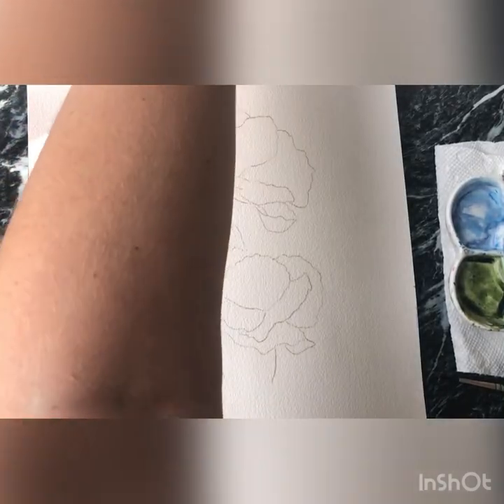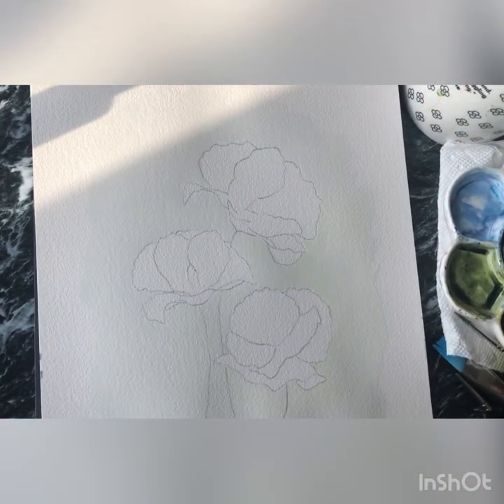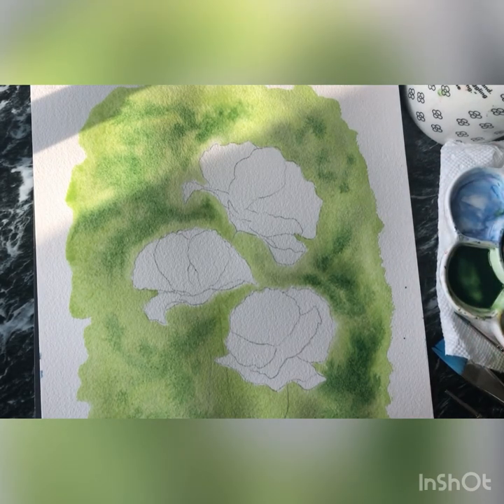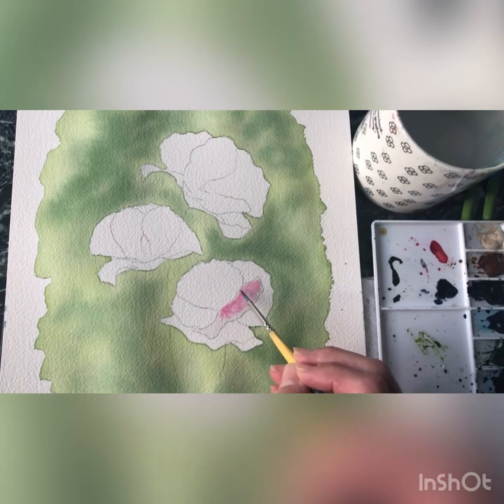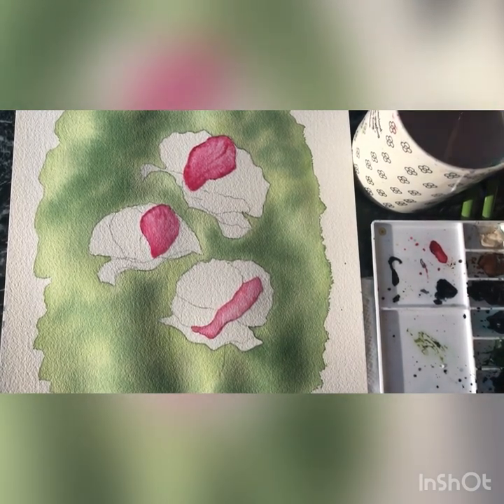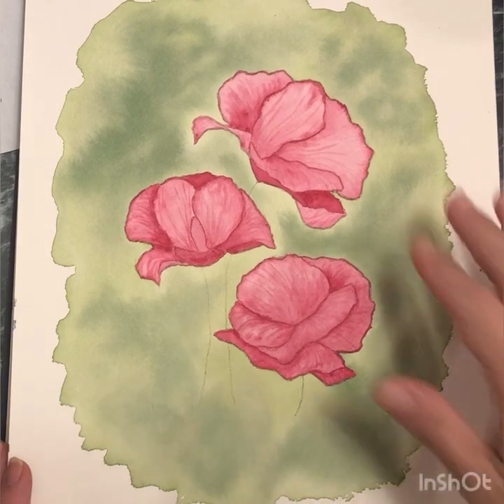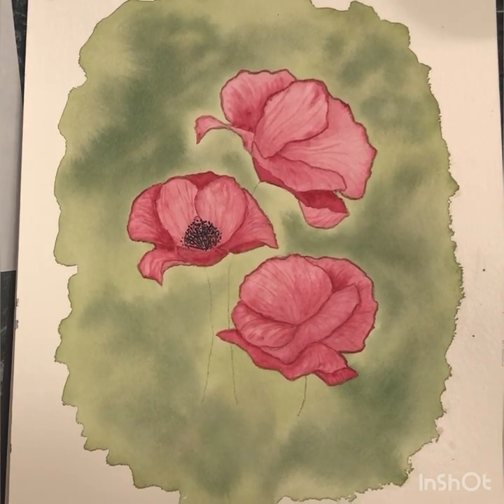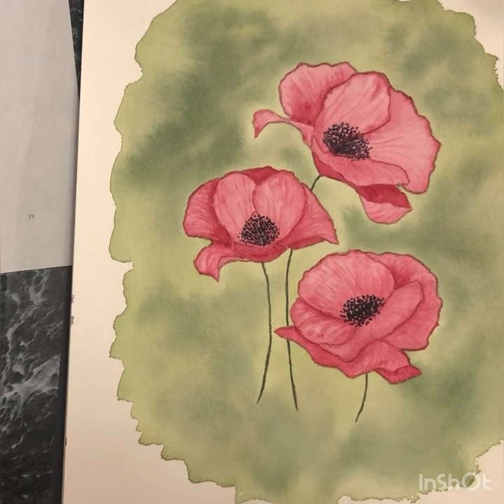How to paint poppies in watercolor with a dramatic background!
In this video I show you how I paint these pretty poppies with a simple but dramatic background!

Let me know if you would like a tutorial on how I sketch flowers in pencil and ink.  Also visit my Instagram for more of my art!

Supplies
Arches Watercolor 100% Cotton Cold Press Paper
Princeton Snap brushes (Size 12, 2, 0, 0000 and flat brush)
Winsor Newton Galleria Brush (Size 4)
Daniel Smith Watercolors (Sap Green, Quinacridone Rose)
Winsor Newton Watercolor (Indigo)